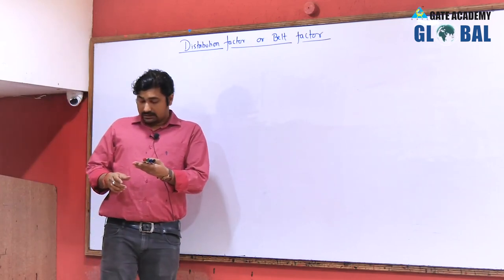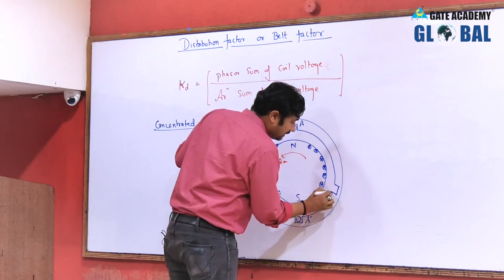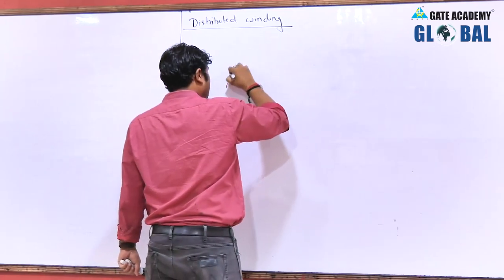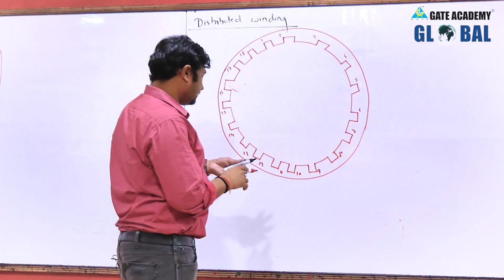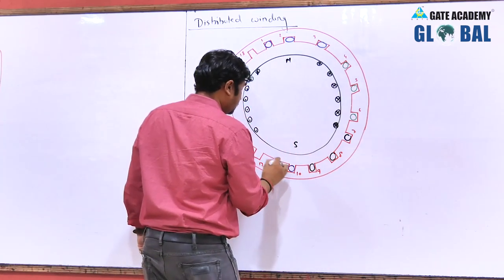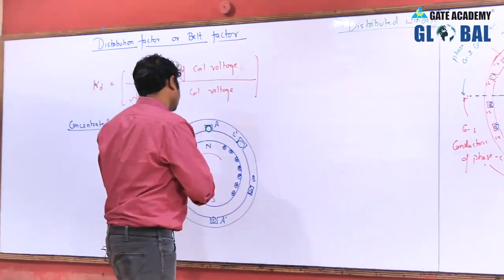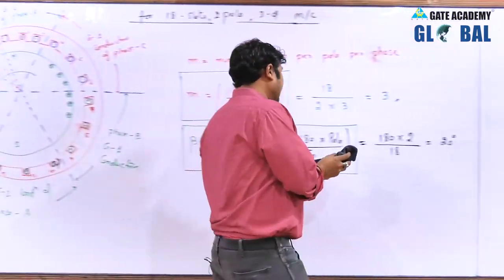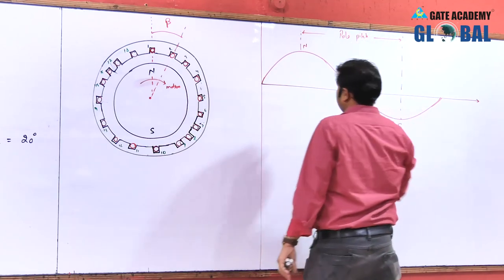Armature Winding, Construction, Harmonic Voltage (Part 2) | Lecture 9 | Electrical Machines